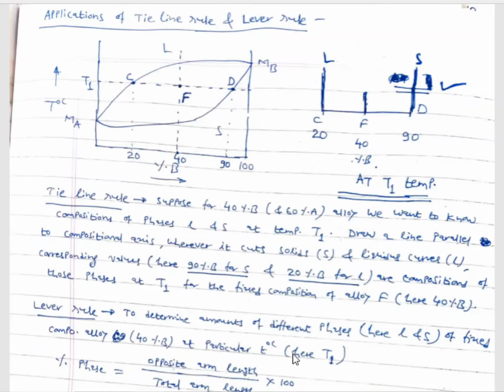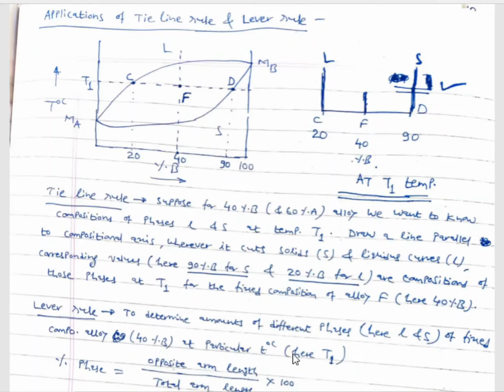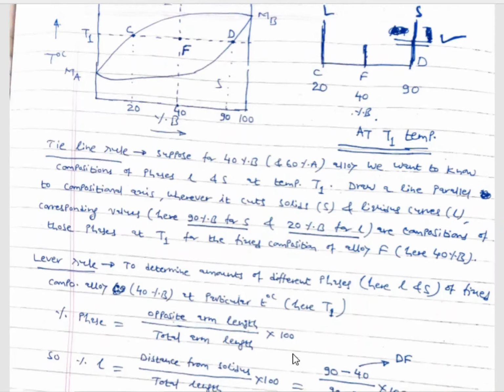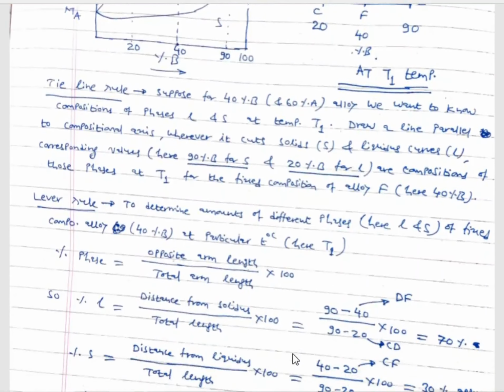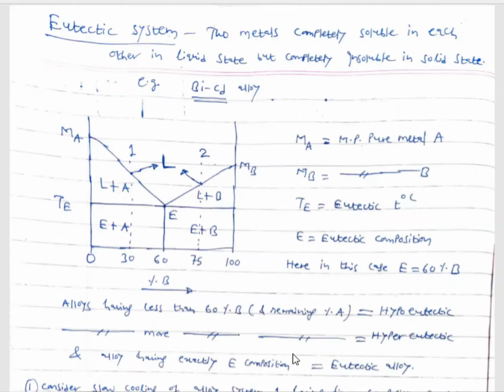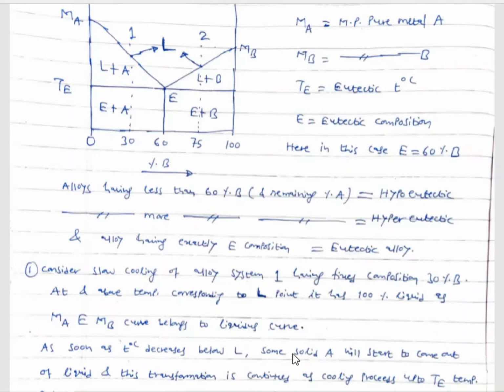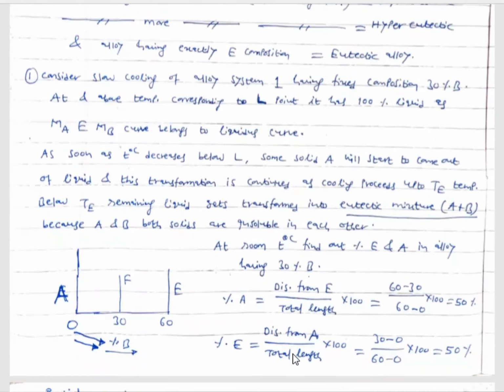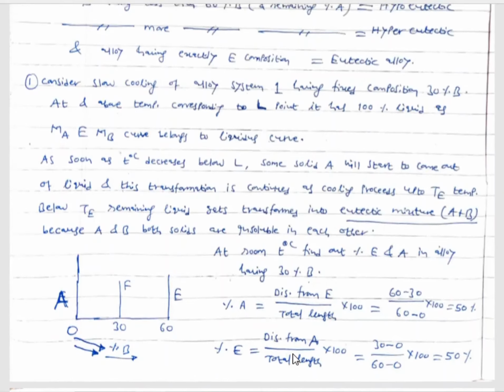Equilibrium diagram II -TIE LINE and LEVER RULE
This video explains how to to use the CONCEPT OF TIE LINE and apply THE LEVER RULE to find the composition of phases.